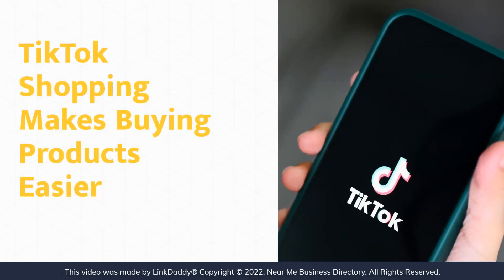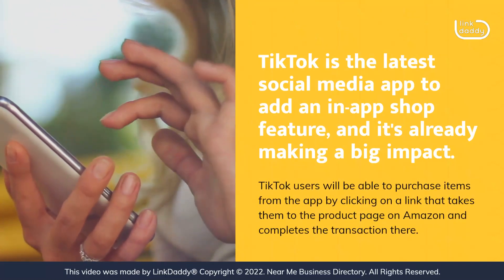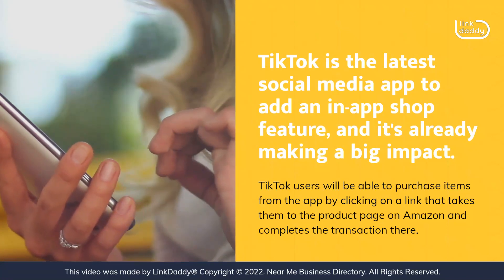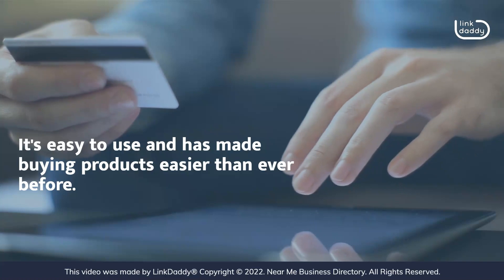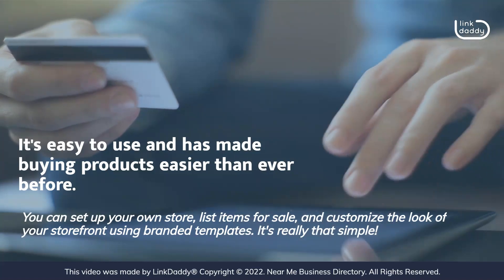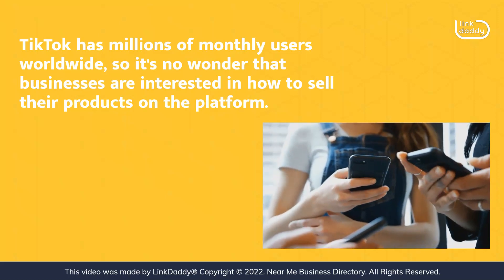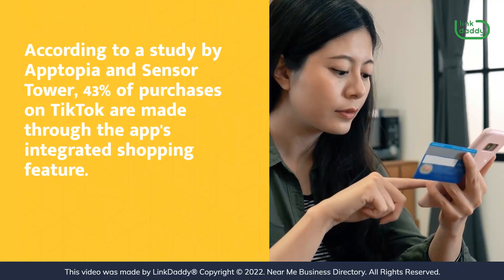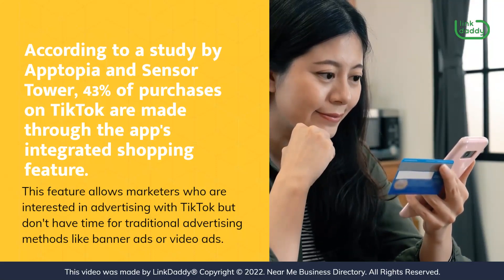TikTok Shopping Makes Buying Products Easier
Chapters
00:03 TikTok Shopping Makes Buying Products Easier
​​00:31 How Can Your Business Benefit from TikTok Shop?
01:00 How Many People Buy on TikTok Shop?

TikTok is the latest social media app to add an in-app shop feature, and it's already making a big impact. TikTok users will be able to purchase items from the app by clicking on a link that takes them to the product page on Amazon and completes the transaction there. This means that followers and potential customers can now buy your products right off your TikTok page, which makes it easier than ever for you to reach new audiences and bring in revenue from fans who love what you do.

This update comes at an opportune time because it will allow users who are already engaged with your brand through TikTok's messaging service to become even more loyal customers by making it easier for them to buy products through your page!

It's easy to use and has made buying products easier than ever before. You can set up your own store, list items for sale, and customize the look of your storefront using branded templates. It's really that simple!

TikTok has millions of monthly users worldwide, so it's no wonder that businesses are interested in how to sell their products on the platform.

If you're considering selling products on TikTok, you'll want to know how many people buy from TikTok in-app shops.

According to a study by Apptopia and Sensor Tower, 43% of purchases on TikTok are made through the app's integrated shopping feature.

This feature allows marketers who are interested in advertising with TikTok but don't have time for traditional advertising methods like banner ads or video ads.

Looking for ways to make thousands of dollars on TikTok?
Visit NearMe.VIP business directory today to find the best digital marketers near you!